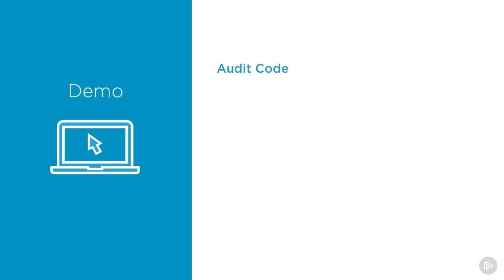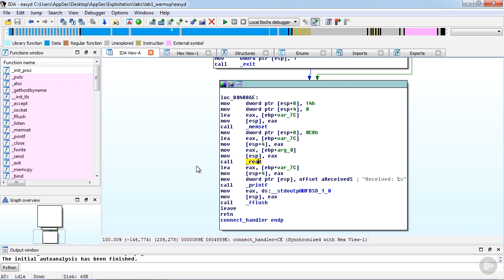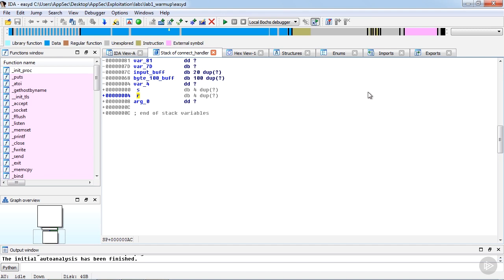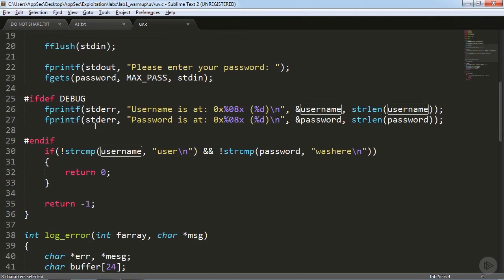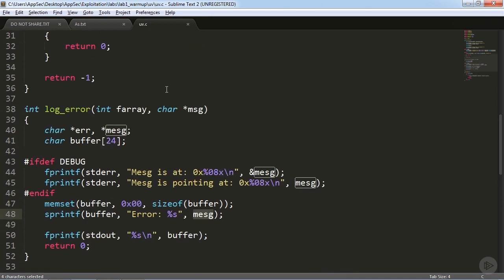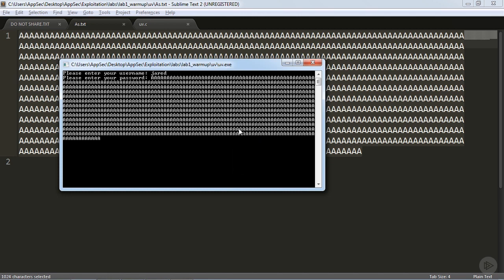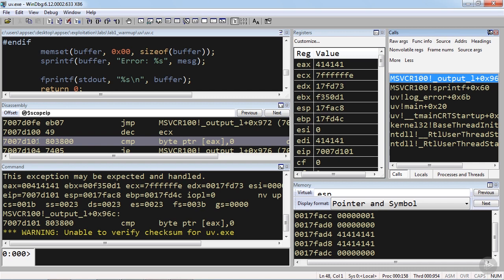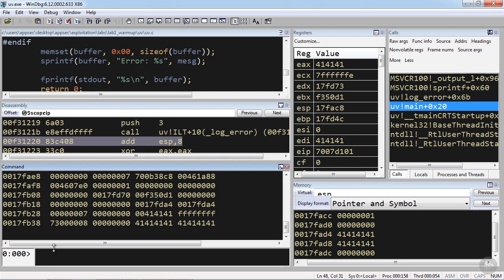Exploit Development - 3